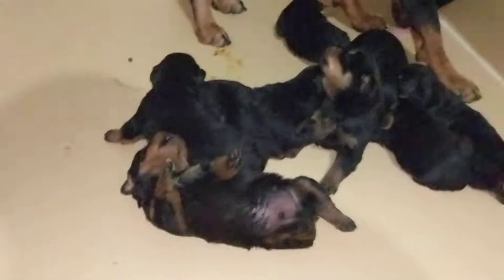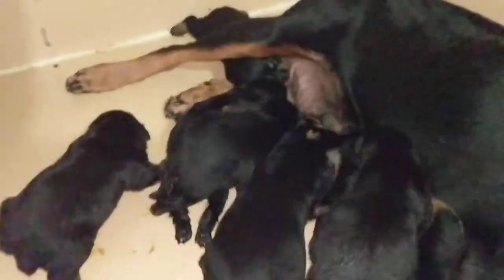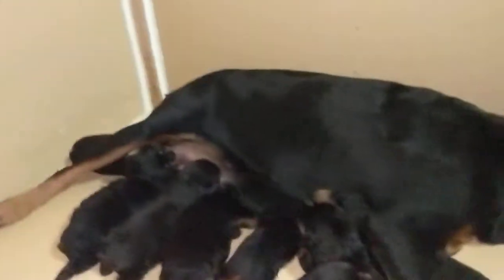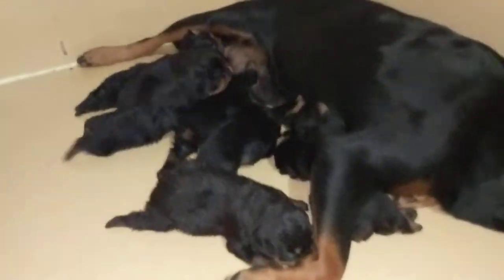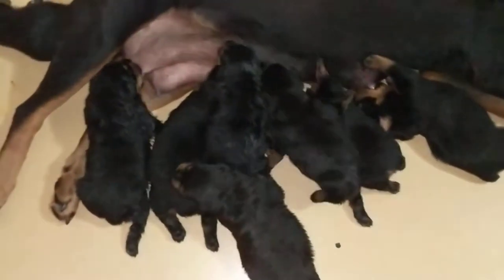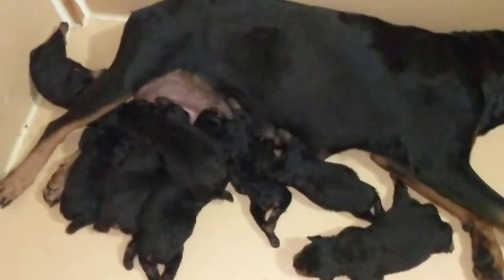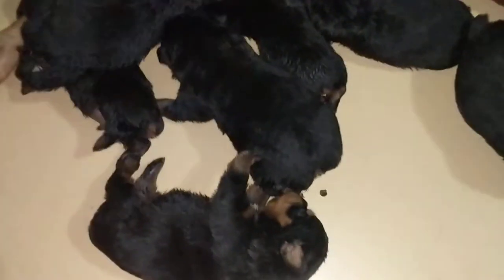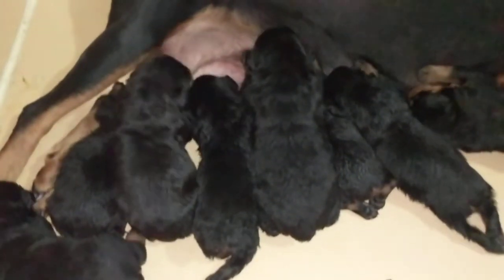Rottweiler LItter VLOG puppies Week 2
What to expect during a litter of puppies as I try to educate as much as possible for litters of puppies.